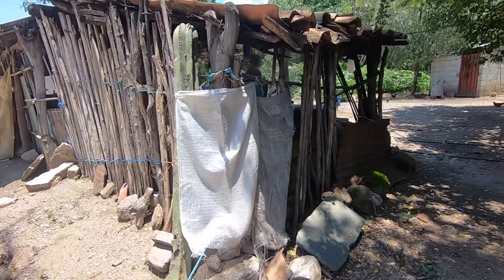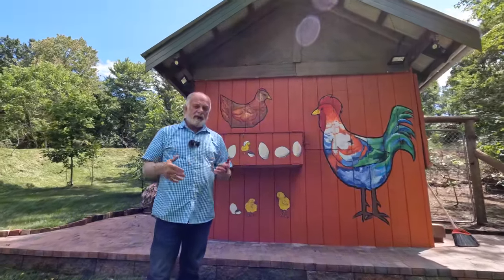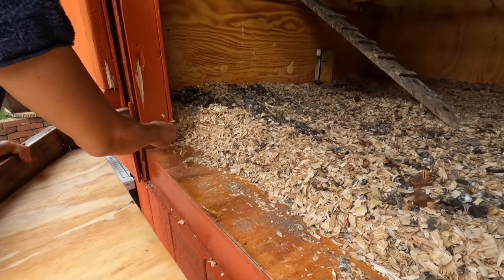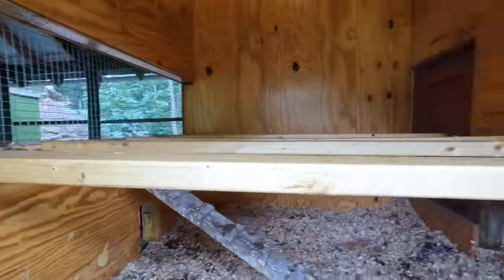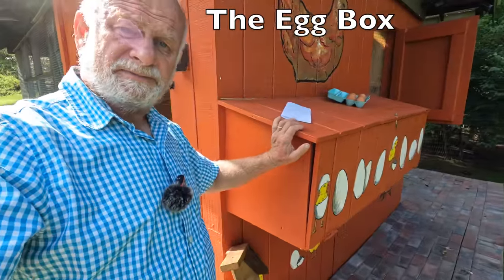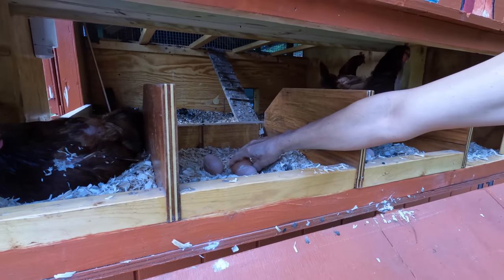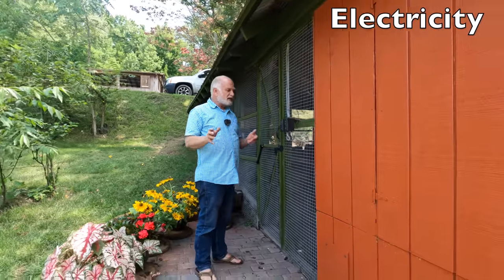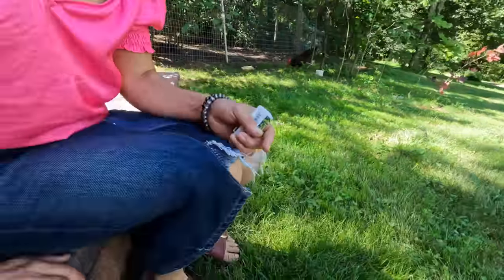DIY Chicken Coop, 6 amazing ideas that will help you - Hen-House, Storage, Poop Funnel, Waterer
DIY Chicken Coop Ideas. See the Poop Funnel, Storage Room, and Hen-House. We made many changes and improvements to make it less work and more fun. Your wife will go crazy if she sees this. It will cost you money. We have spent over $16,000 since we started.
Here is how it began. My wife and I were looking to buy a property. We came across 36 acres of wooded area. Her eyes lit up, and the 1 st request she had before even buying the place was she wanted chickens. Being from Mexico, little did she know about having chickens in a much colder climate. So we were fortunate to get the place, and within a month, we started to build the Chicken Coop. We watched a lot of YouTube videos and made some mistakes, too. It took us a year and a lot of sweat to come this far.
I think there is always something to improve on. So, it is just an ongoing process.

Chapters:
0:00 Wife's upbringing in Mexico
0:56 My experience in South Africa
1:44 Poop Funnel
2:36 Plywood the inside of Hen House
5:00 Cleaning Hen House after 6 months
7:19 Egg boxes
8:06 Chicken Feeder
10:30 Watering System
14:50 Gutter system
16:20 feed Storage
17:46 Electricity
18:11 Grass and paving